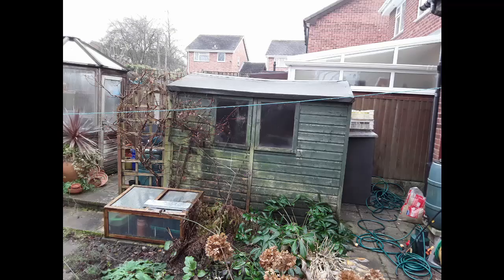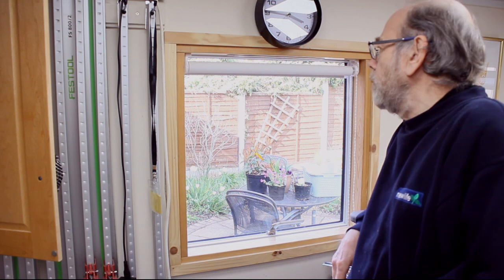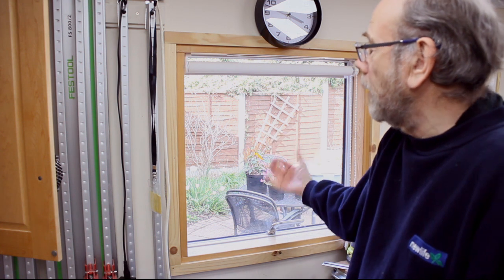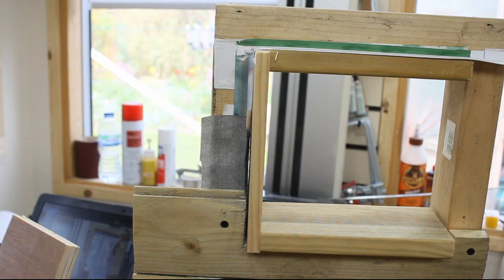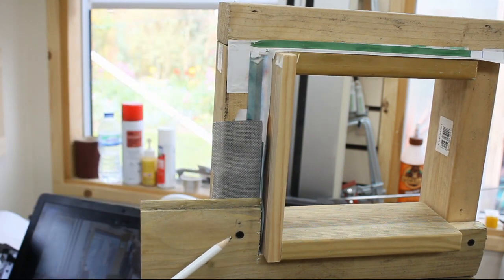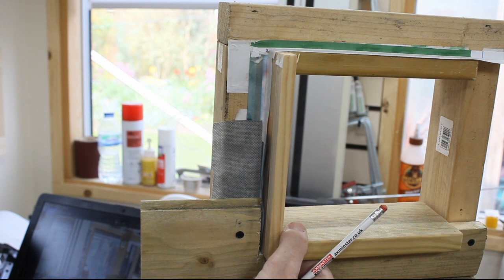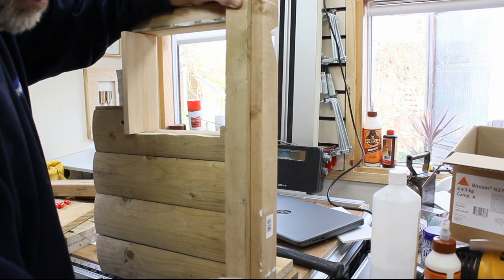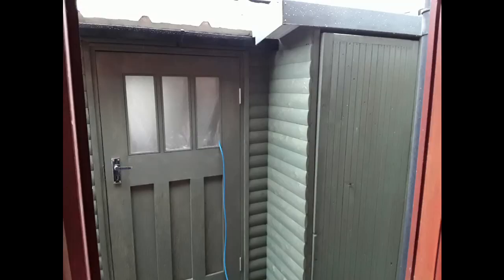the small shed #81 - shed windows and doors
This week I deal with weatherproofing the openings for the windows and doors, where most problems of water ingress start.